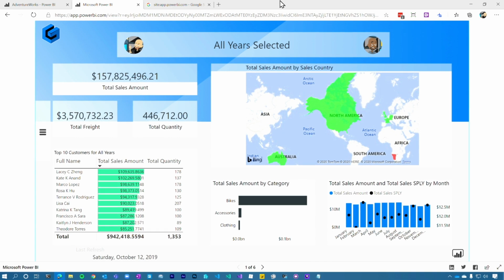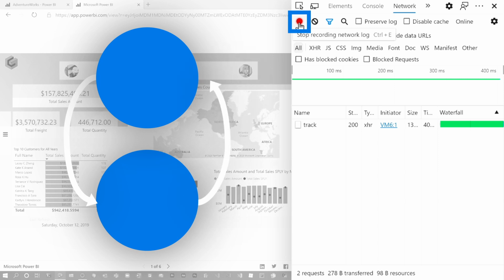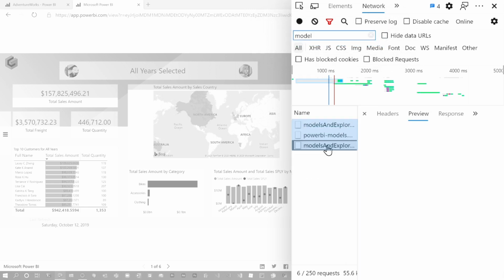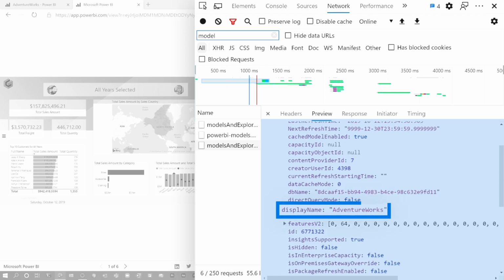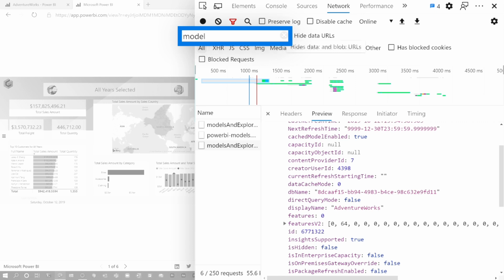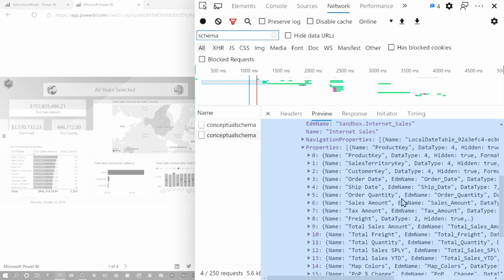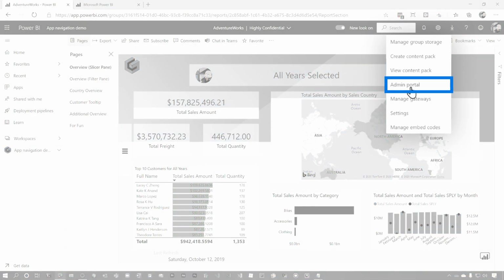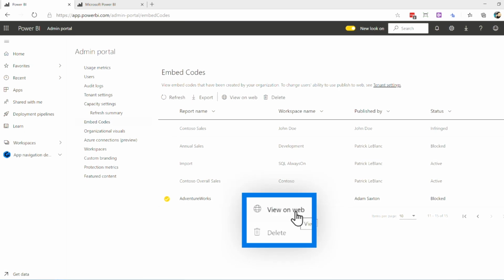Power BI Publish to Web can be SCARY!?!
Some don't realize that Power BI Publish to Web is not secure. Adam shows you that this is the case. It's a bit scary and there are other options to have secure embedding.